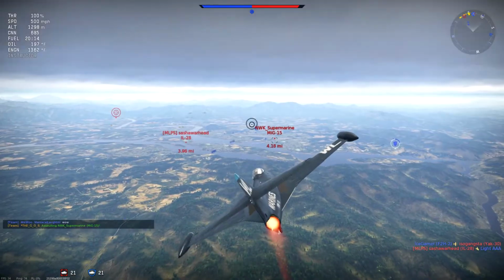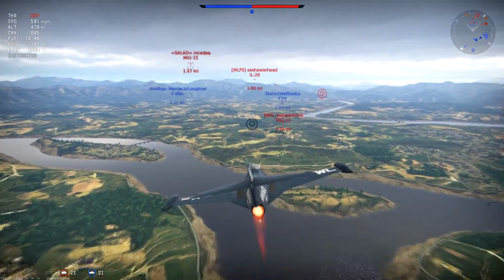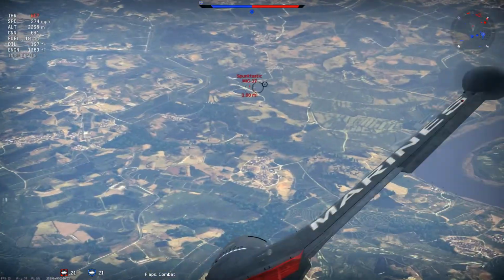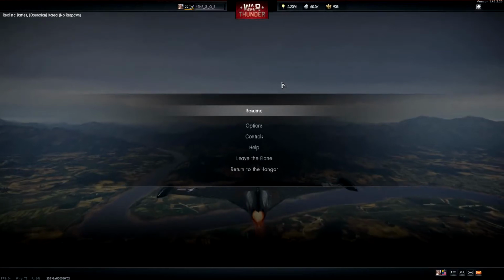Warthunder F9F Panther Gameplay (First Impressions)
What is up guys OP here with a new Warthunder video! In this one we take out the f9f panther in its initial impressions! So far this plane is shockingly fun to fly, and although you cant compete with top tier it is quite fun in a dogfight!